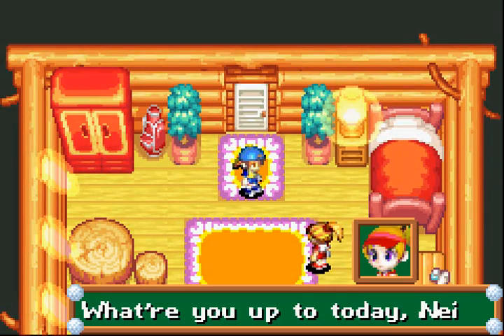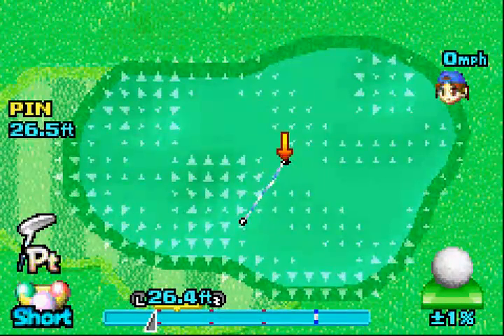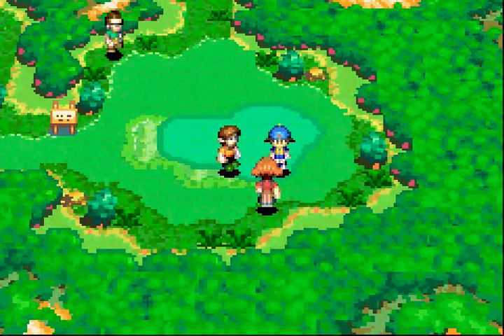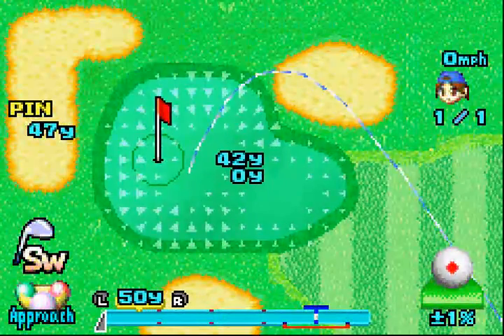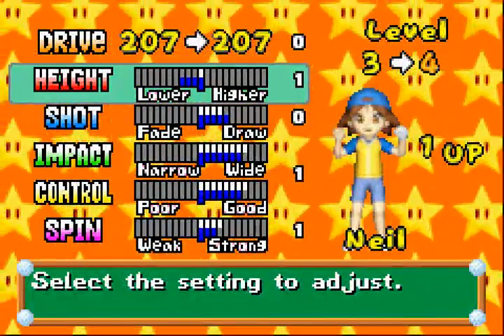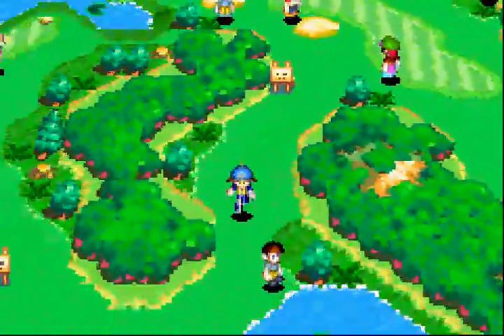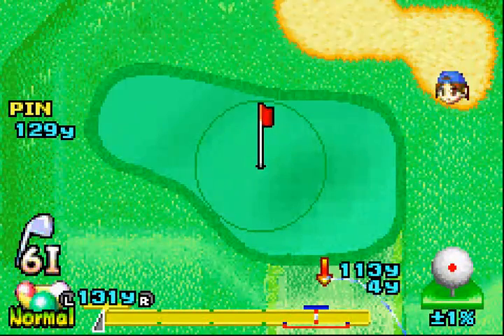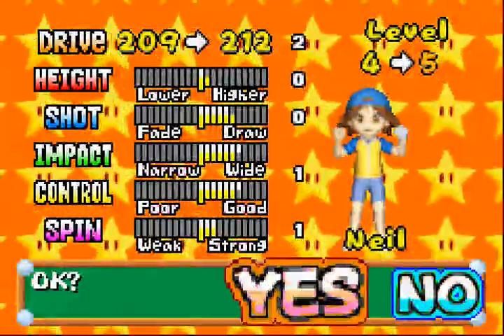Mario Golf Advance Tour - 02 - Mini Games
We go outside and start hitting golf balls and getting stars